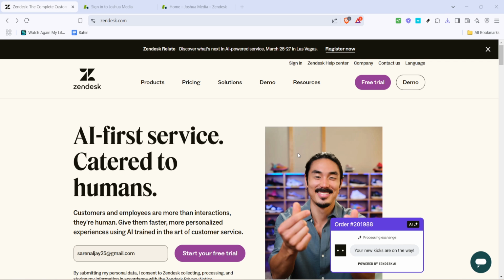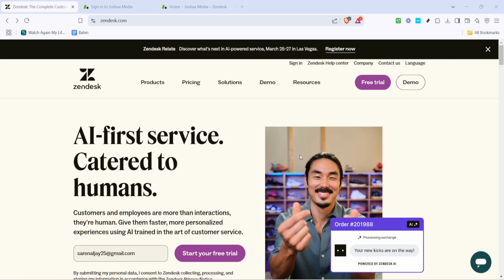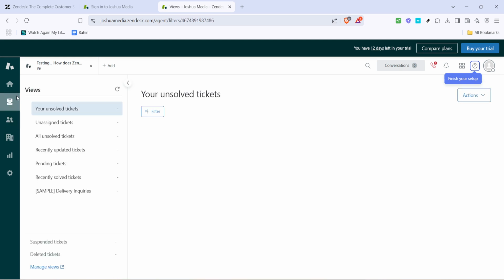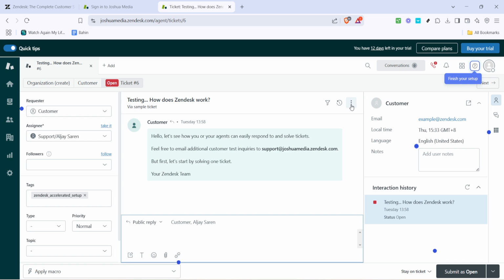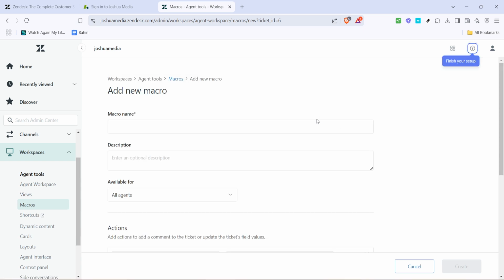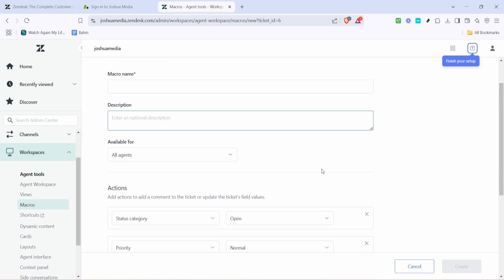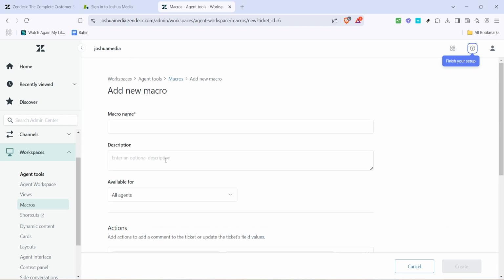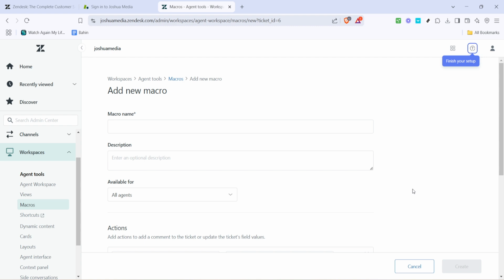What Are Zendesk Macros and How to Create Them (Full 2025 Guide)